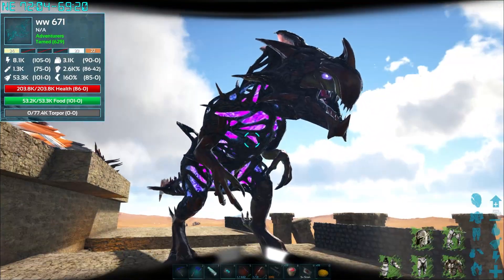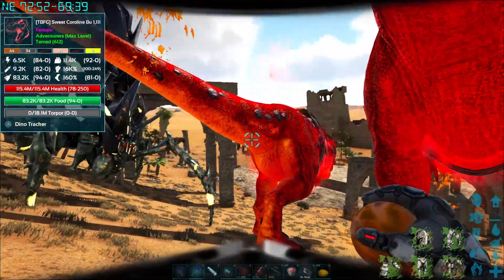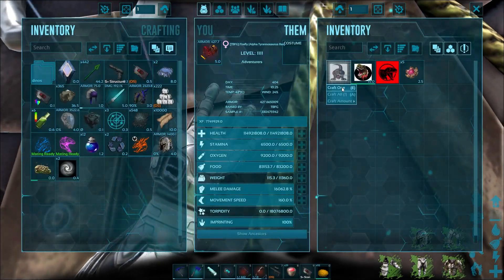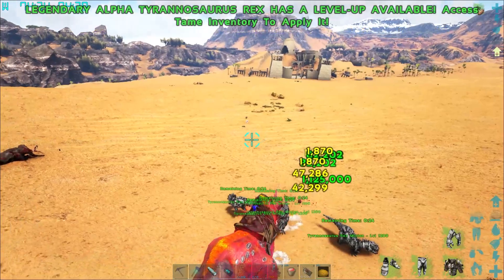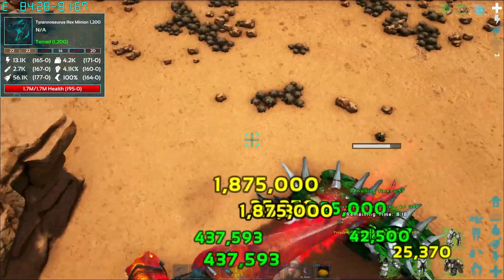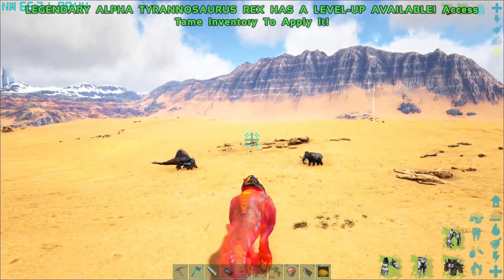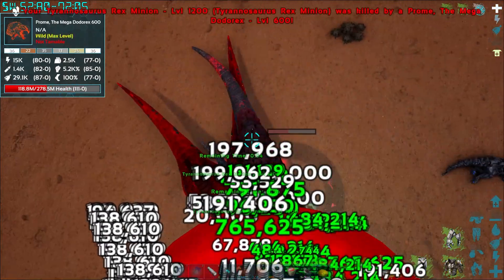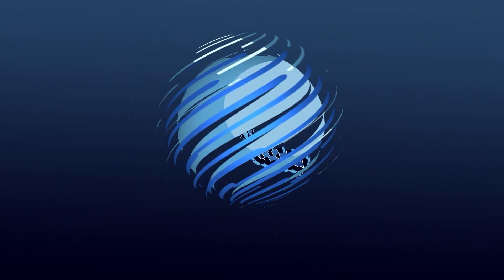The Legendary Rex! Ark Survival Evolved - AG Reborn - Reclamation - E44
The Callabus map, AG Reborn, Ark Reclamation and Steampunk mod! Let's do this!!

--PRODUCER PATRONS--
Simplejack | 9ers Nation | TheOdog1970 | MsJanet | Emy Rothenberger | 9ers Nation | Skellipimp | Westmant | Automated | Dapitbull | proPHessor X

Youtube Friends!